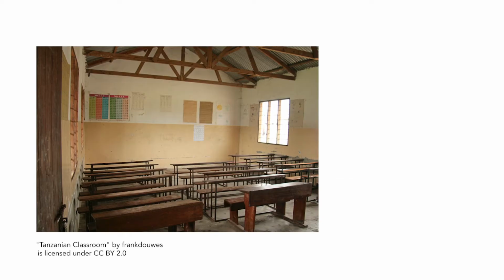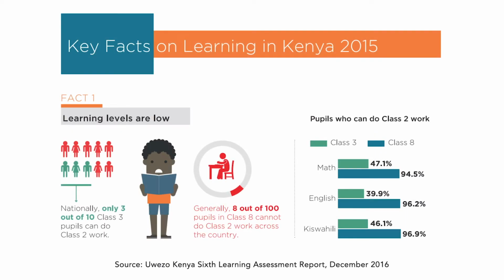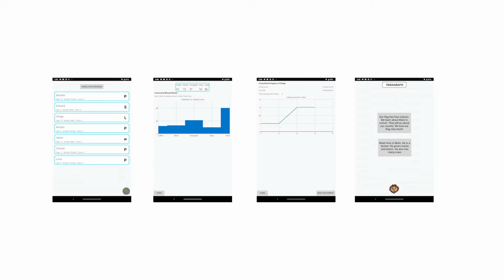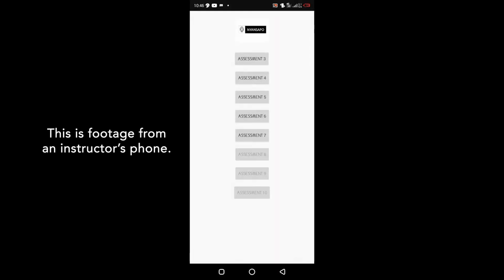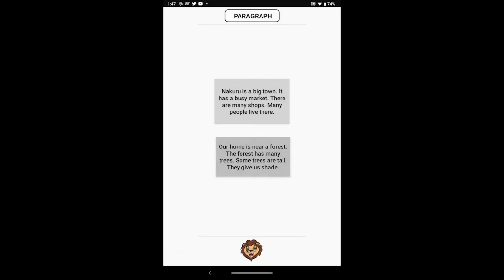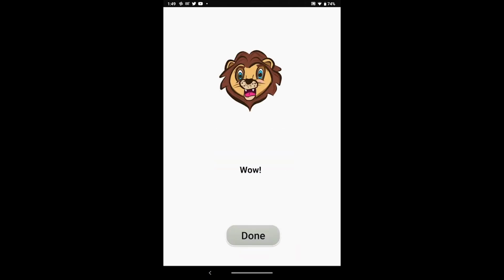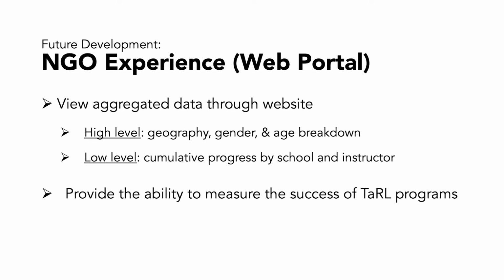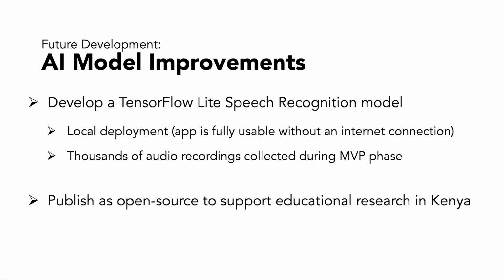Nyansapo MVP Pitch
Submission for the MVP Round of the 2020 Nittany Ai Challenge